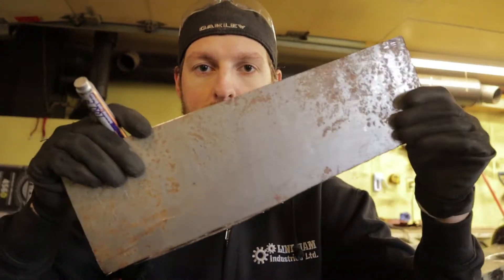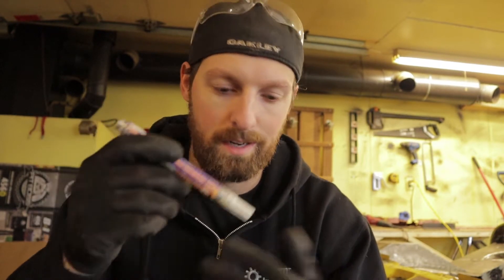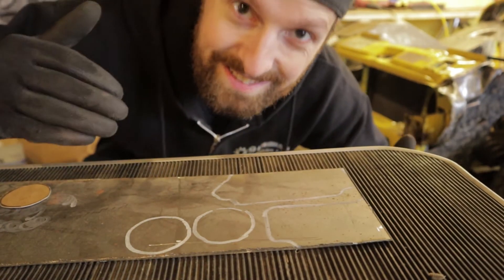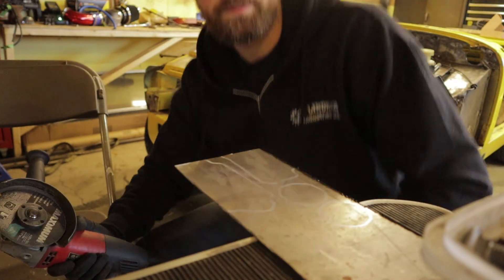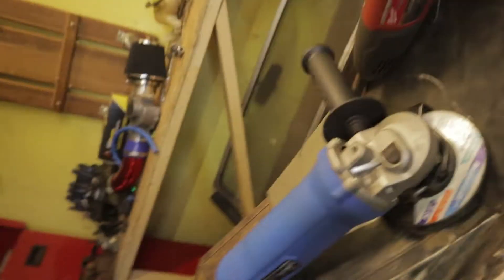MG Build Series: Ep. 3- Using CAD to fix my 1978 MG Midget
Today on Modern MG, we show you how to patch holes in sheet metal using Cardboard Aided Design! Enjoy and be safe!